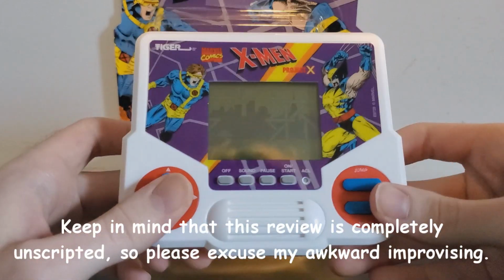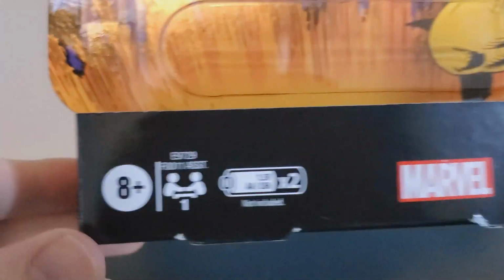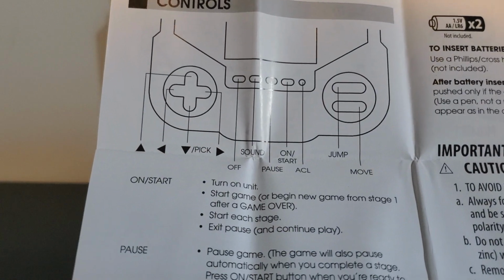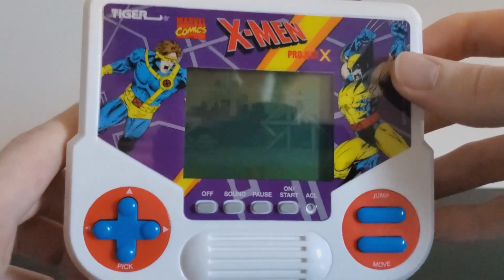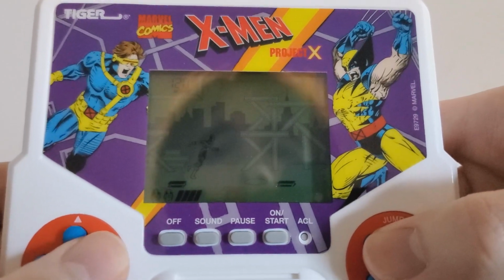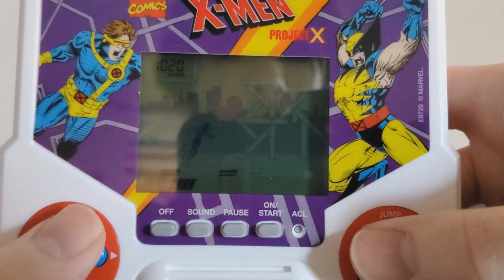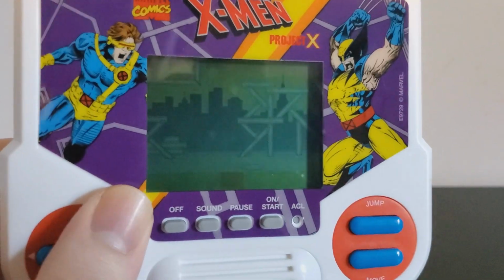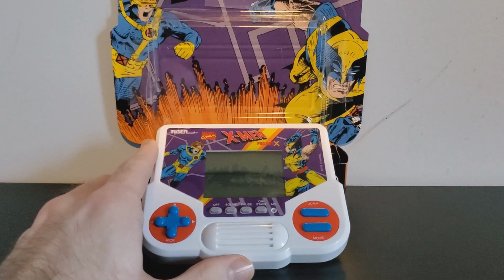Tiger Handheld Electronics X-men review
It's been many years since i reviewed something.
And for this comeback, i'm showing you all a little something from the 90s that's been remastered by Hasbro.
I now own a Tiger handheld game, which are the kind of games that look more like they were meant to compete with Nintendo's Game & Watch games than the Gameboy.
Like every other review i made, this one is unscripted, which means it's all nothing but improvising.
And there were a few things i forgot to mention, so i threw in some text to make up for that.
Hope you find this review enjoyable.